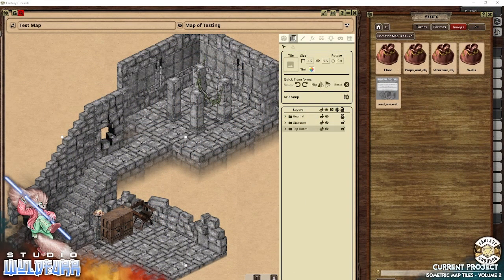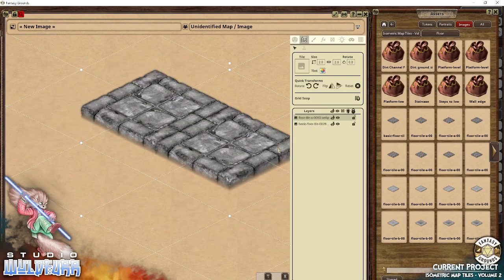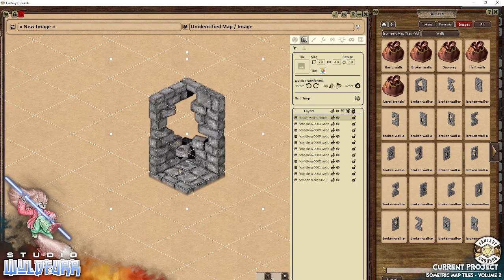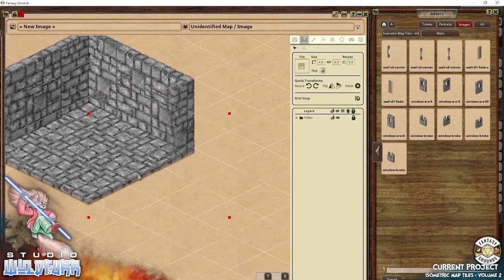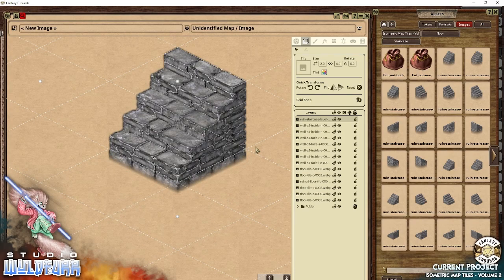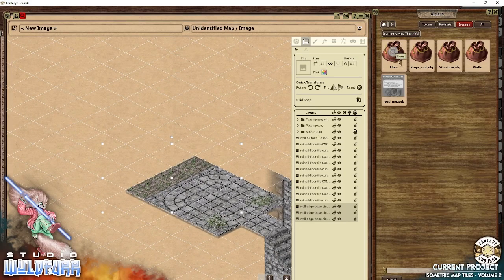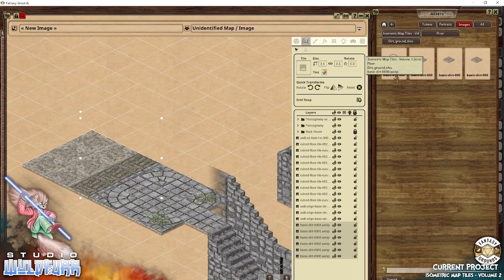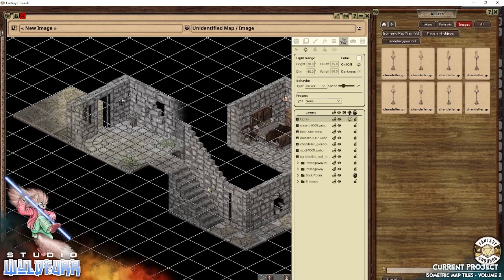Testing Isometric Map Tiles: Volume 2 - Part 5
Hello there, today I am testing some more elements for the new second volume pack that I am working on for the new Isometric Map Tiles from Studio WyldFurr. I have new staircase assets and level transition elements along with some props and objects.